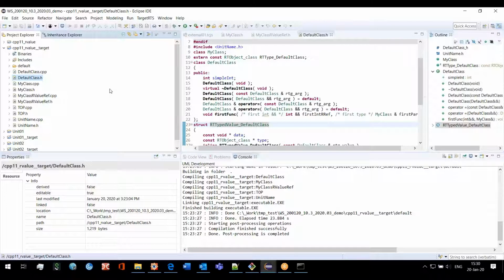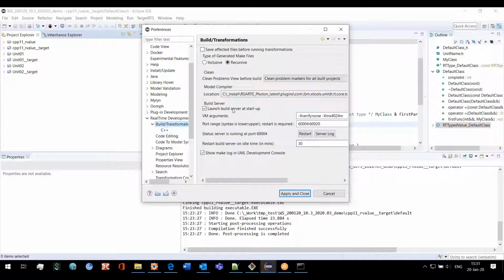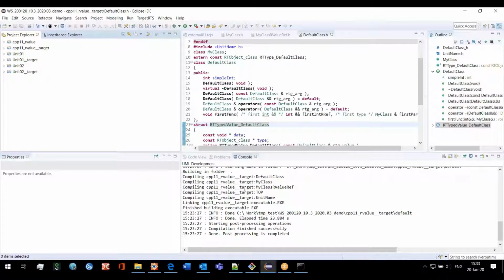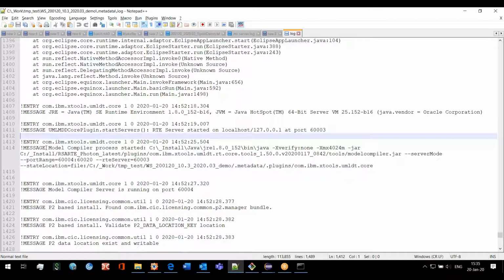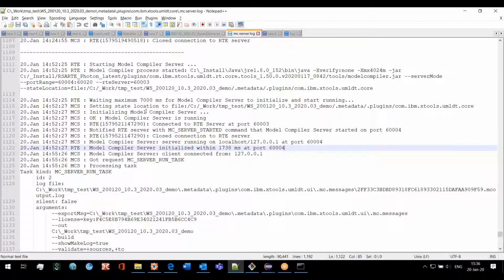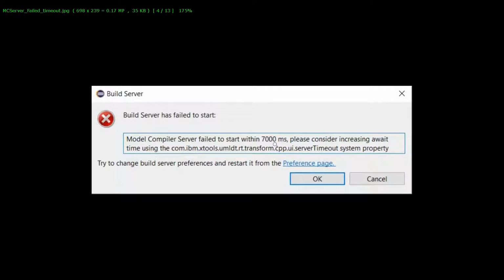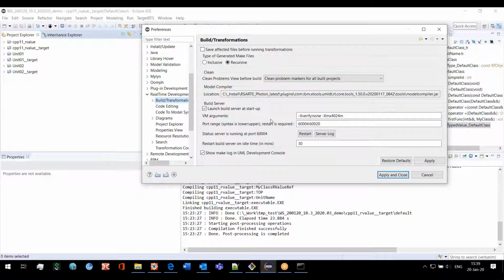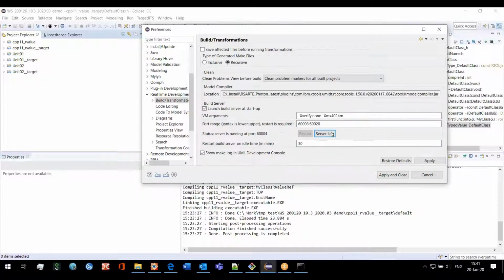HCL RTist - Sprint Demo 2020.03 - 5. Model Compiler Server Start-up Improvements